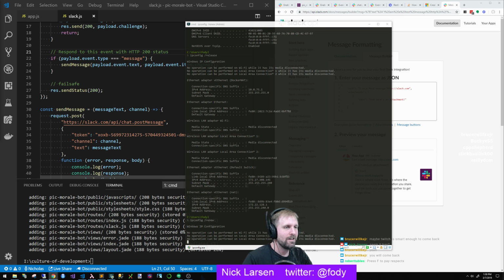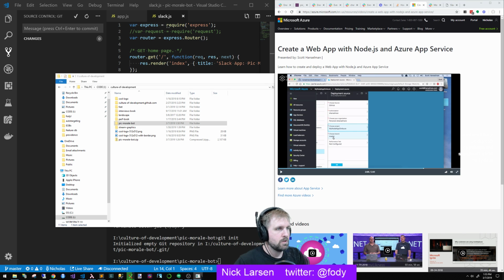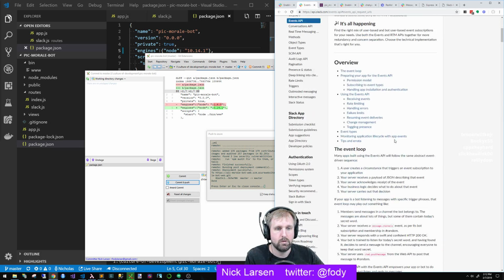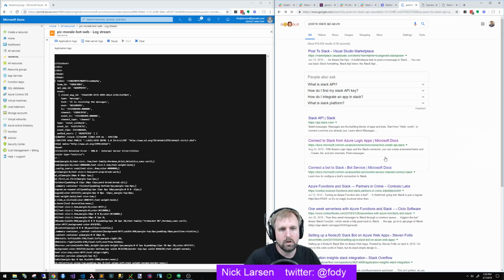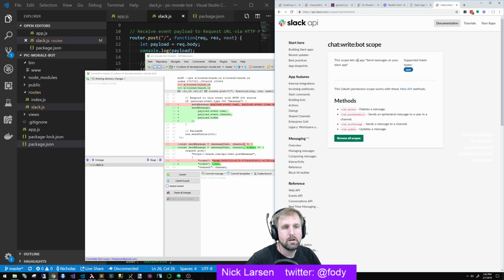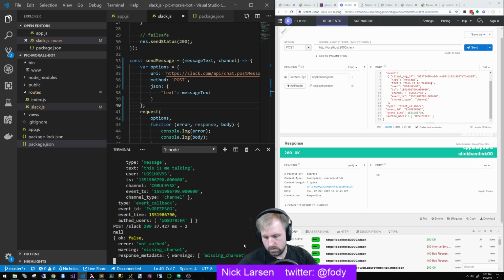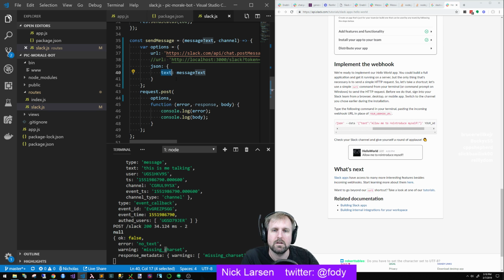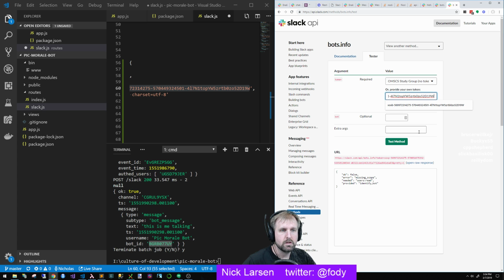Building a Slack Bot (part 1.5)